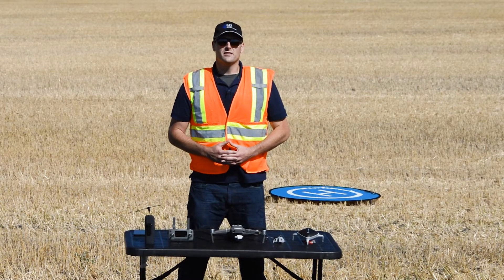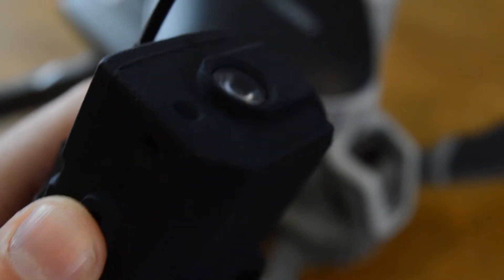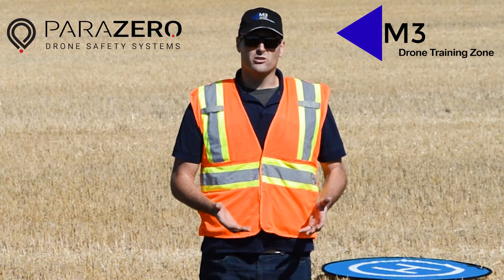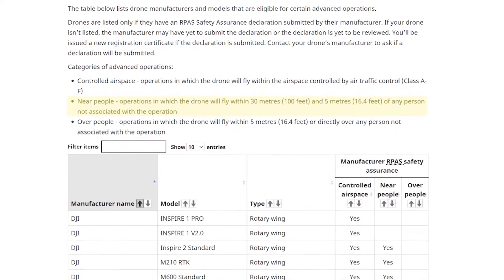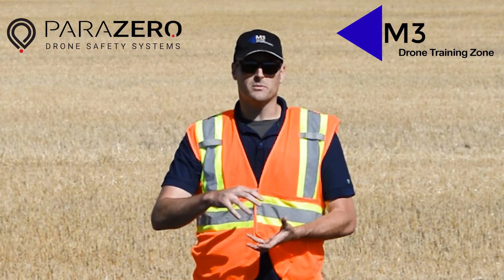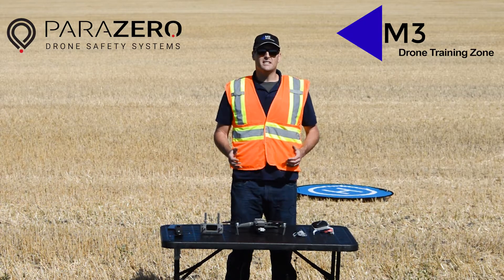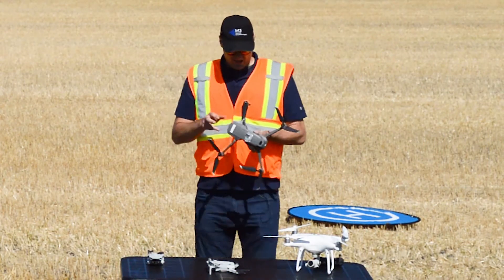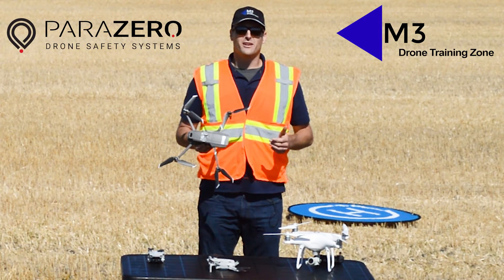ParaZero SafeAir Mavic 2 Pro Drone Parachute Recovery System Deployment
M3 Drone Training Zone conducted a demonstration deployment of the ParaZero SafeAir DJI Mavic 2 Professional with ASTM parachute recovery kit at Drone Paradise on September 10th, 2020.

The demonstration was run flawlessly, and the system performed great.

M3 are Canadian distributors of the ParaZero parachute recovery systems.  to learn more about the system!

You can also watch a winter demonstration of the ParaZero Phantom 4 Professional with ASTM parachute recovery kit